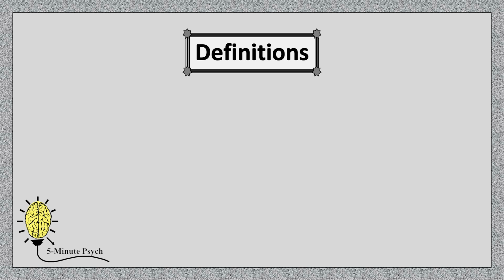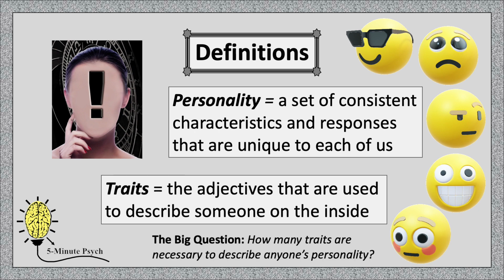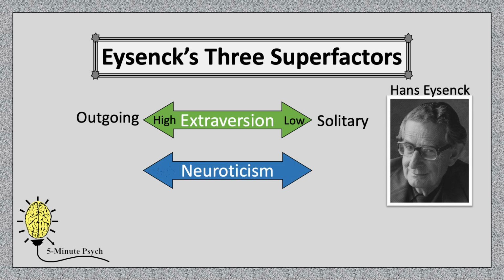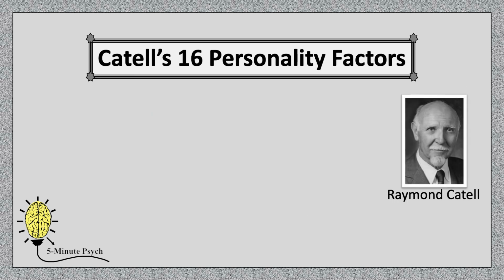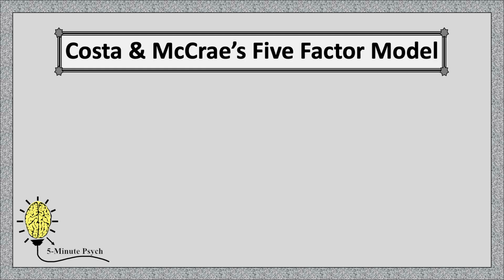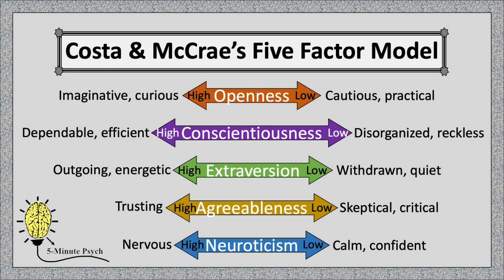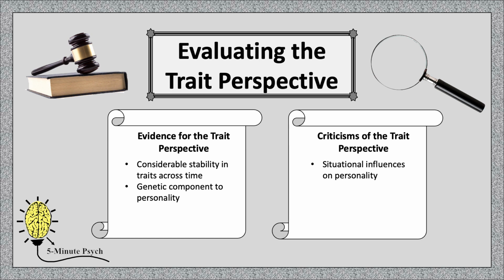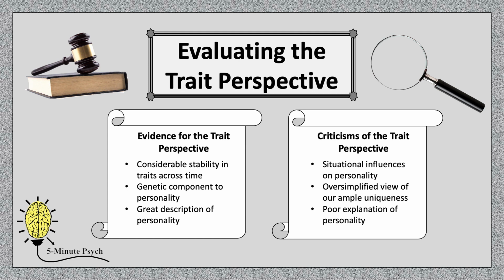Personality: The Trait Perspective